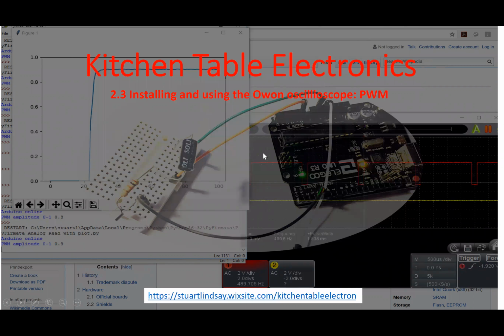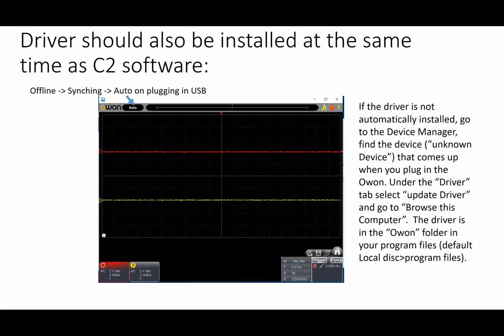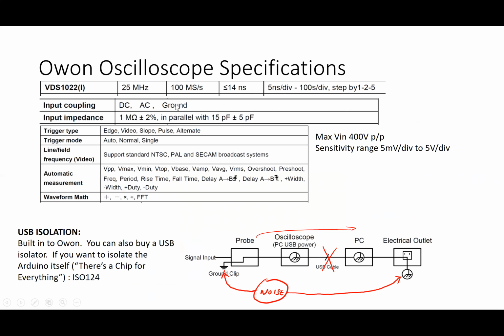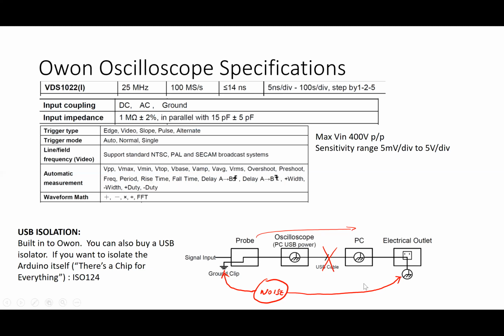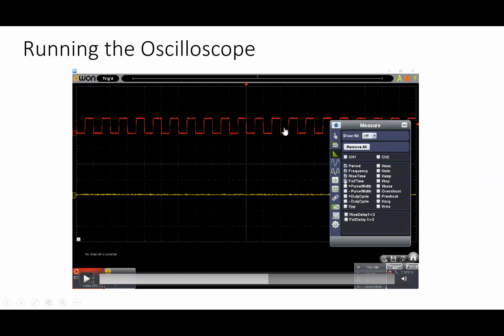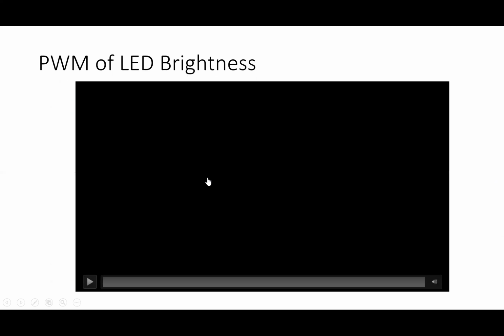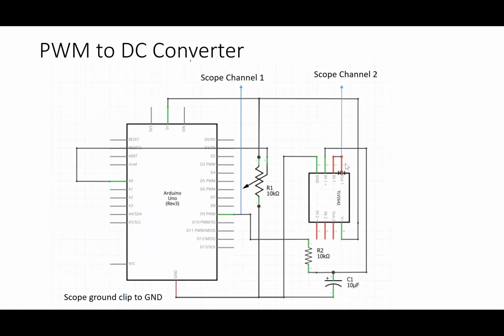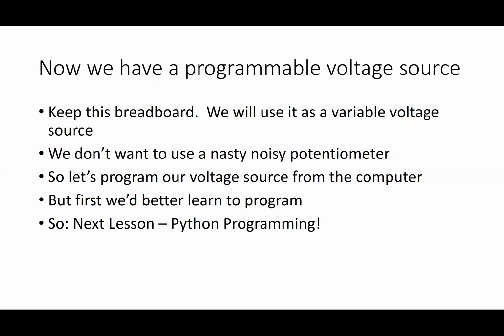Lesson 2 3 Scope and PWM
The third part of Lesson 2: installing and using an oscilloscope and using pulse width modulation to make a variable voltage source.